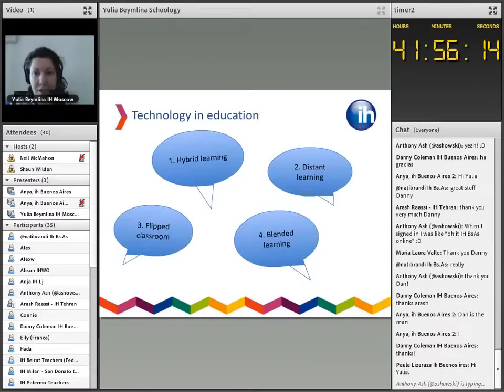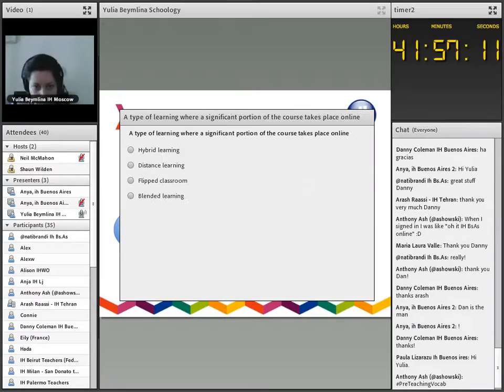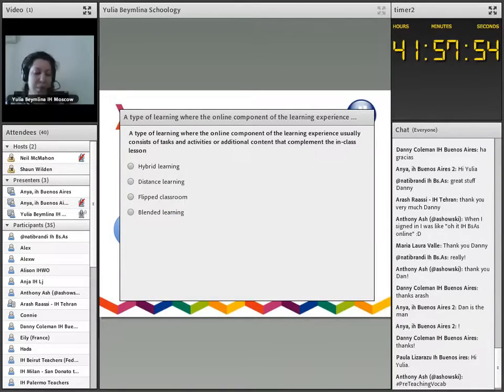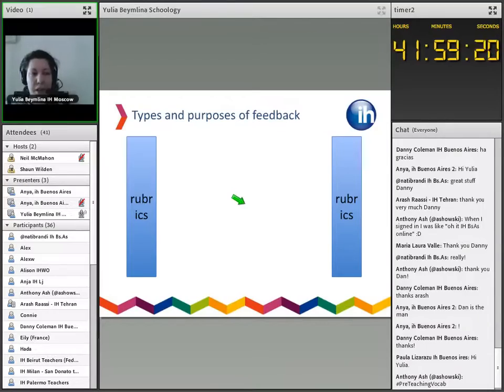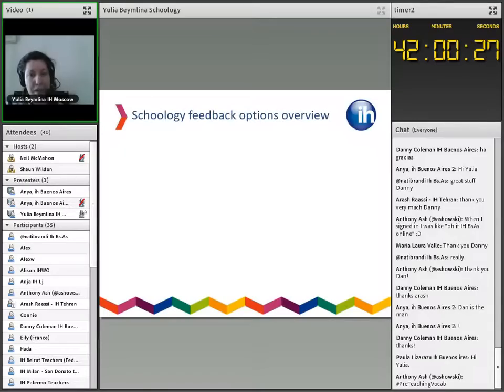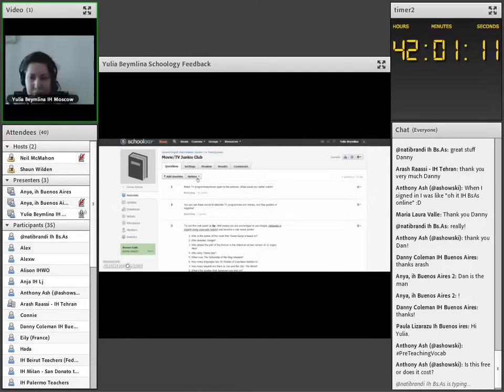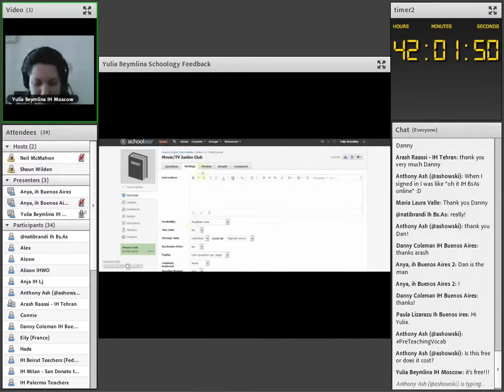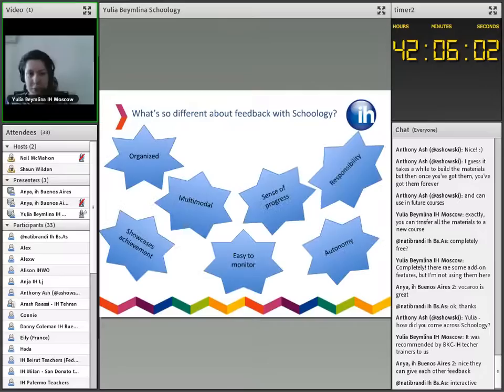Extend your course with schoology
Yevgenia' TOC 7 talk